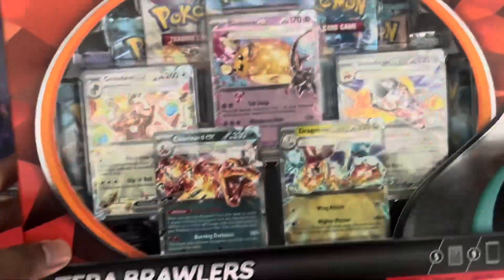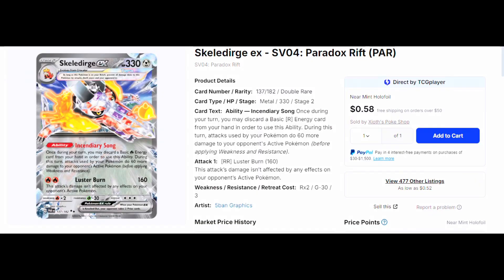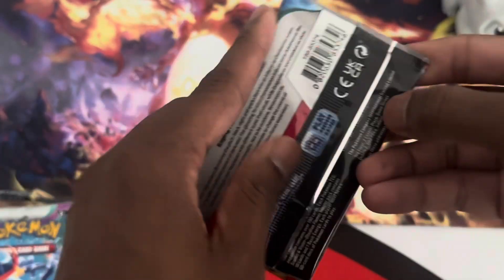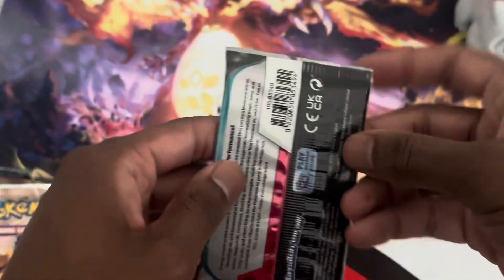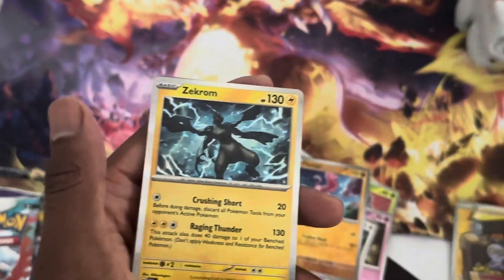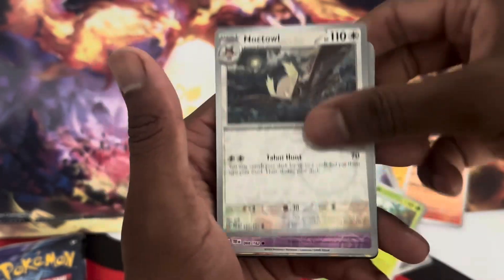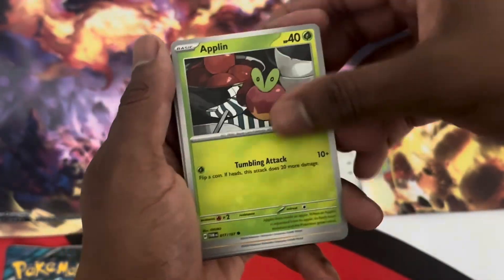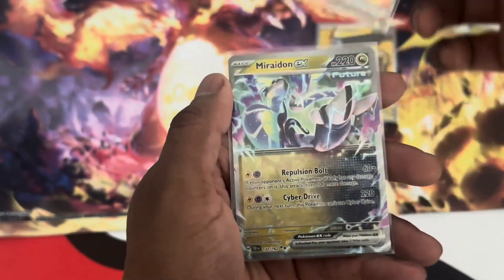I BOUGHT it so you don’t have to!!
Today i open the Tera Brawlers premium collection and give some of my opinions and analysis on it! Hope y’all keep ripping packs at good prices!

Love y’all and thank you for any support!